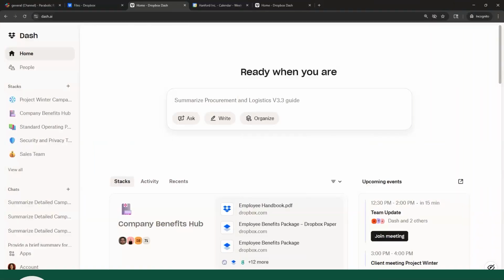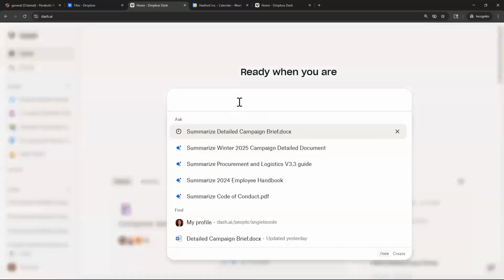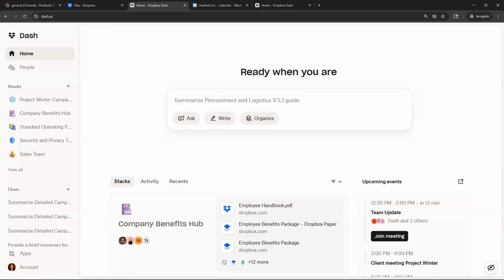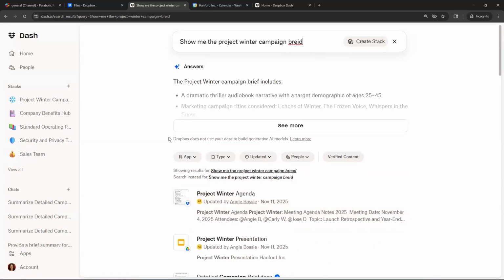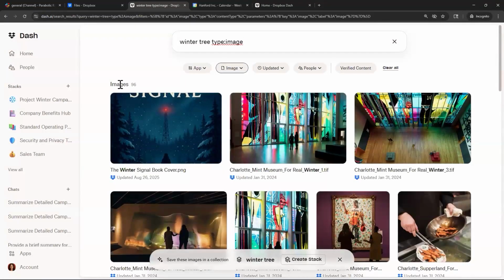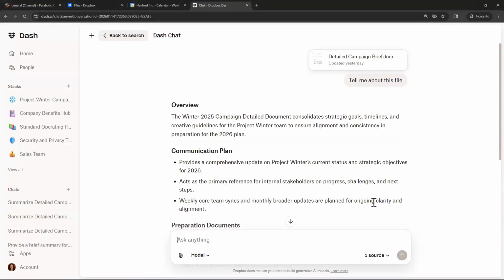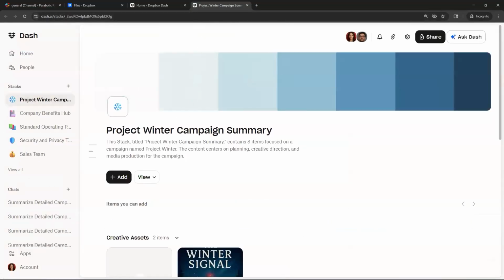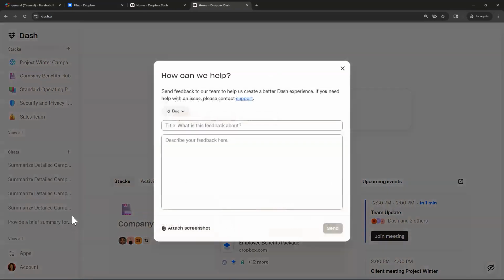Tutorial: How Universal Search Finds Files | Dropbox Dash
See how universal search in Dropbox Dash helps you surface the right file, image, or conversation right when you need it.

Dropbox is the one place to keep life organized and keep work moving. With more than 700 million registered users across 180 countries, we're on a mission to design a more enlightened way of working.